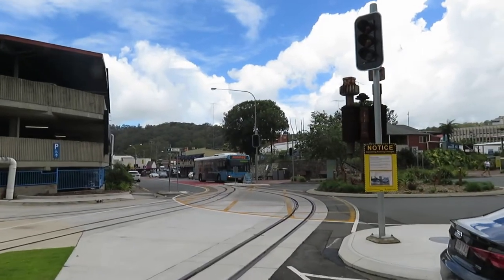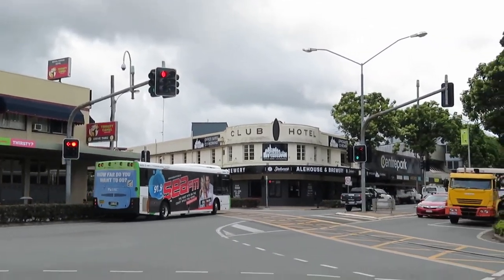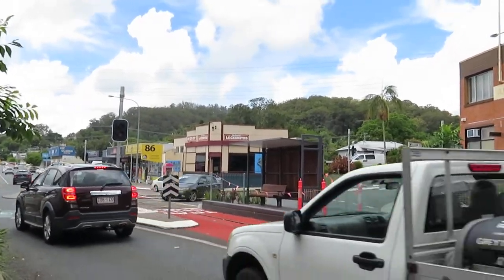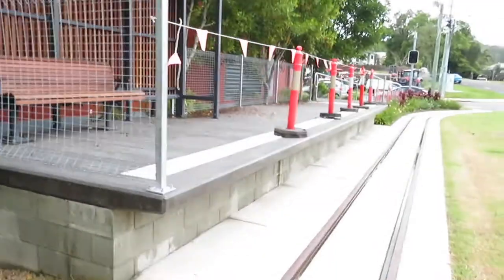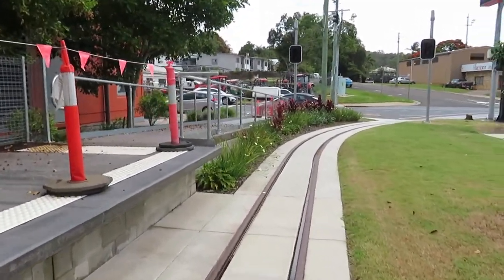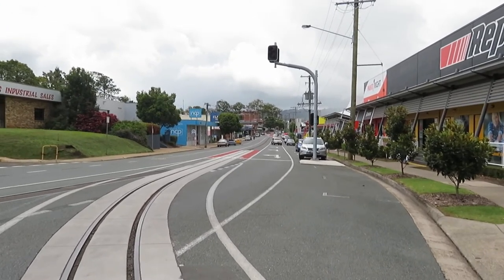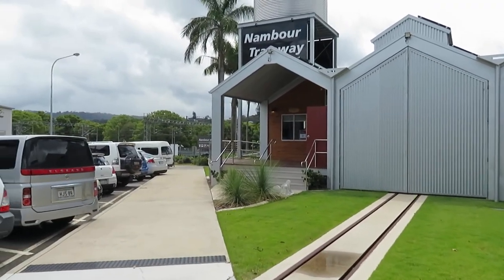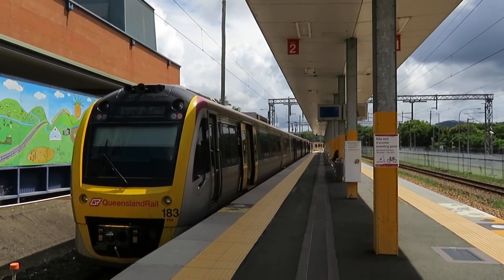visiting the non operating Nambour Tram. John Coyle video.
the tourist tramway under construction in Nambour, Queensland.